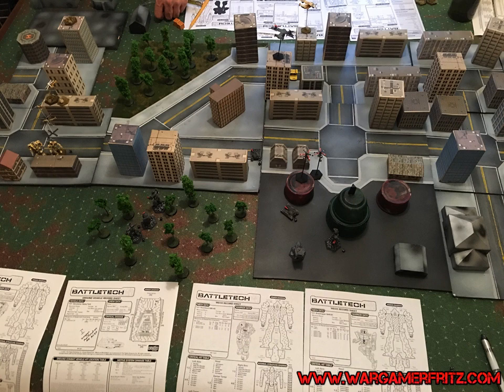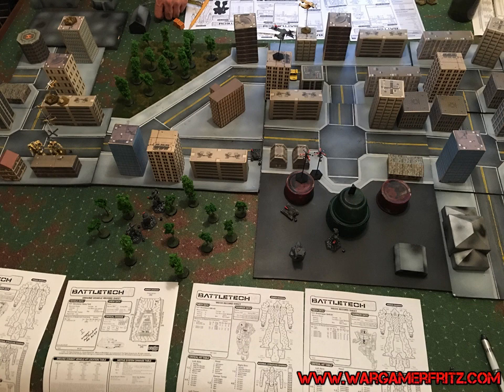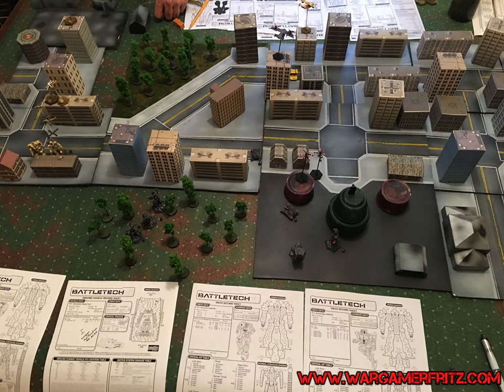Battletech: Intro Tech (First Game)